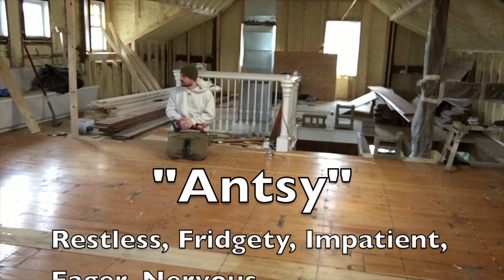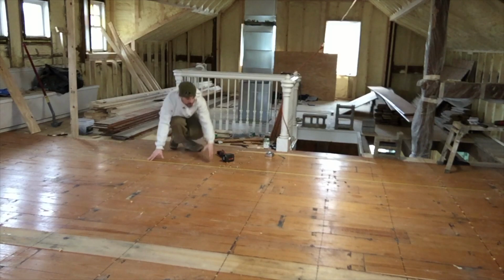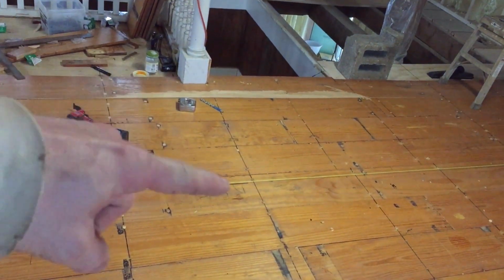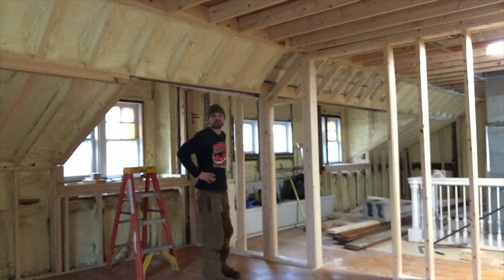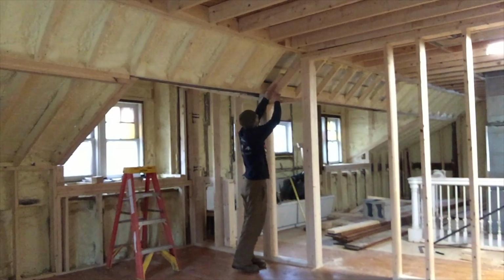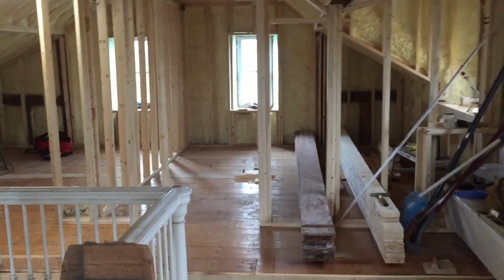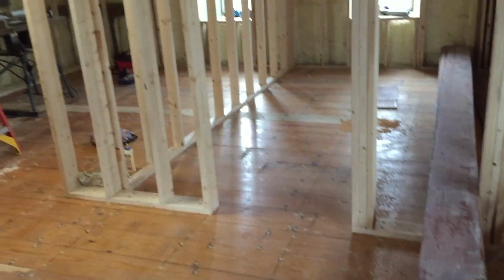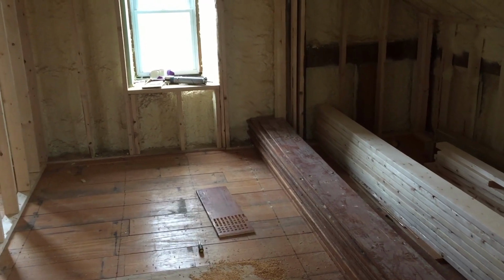Framing a 211 Year Old House - Episode 62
Hello everyone! We’ve passed 670 subscribers and thats amazing! thank you to everyone.. it’s great to have so many people interested and watching our trials and tribulations.

This week, we wanted to do something different because we’re sick of doing flooring.. so, we started framing the 2x6 wall that will separate 2 bedrooms from the upstairs hallway. we hope you enjoy!

This weeks Music:

Intro: “The Improv” (Vlog Music) BY: DJ QUADS

Other Music:

“how to say” by: DJ Quads

“wonderful” by: Dyalla

We post a new video (on our progress) every FRIDAY or Thursday :)
We record everything with the Iphone 6 (I know.. i know.. It’s all we have b/c we spent all our money on the house)
We LOVE LOVE LOVE comments!